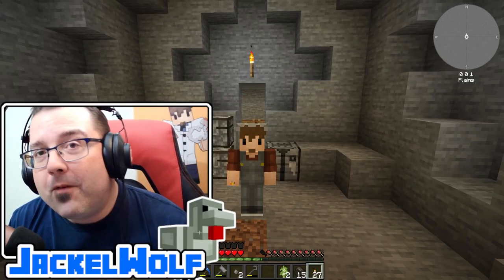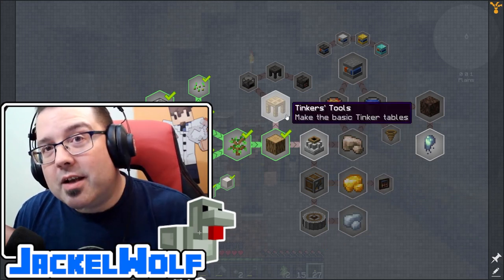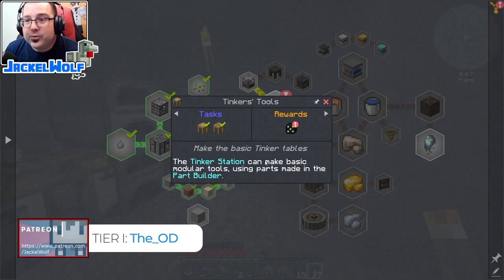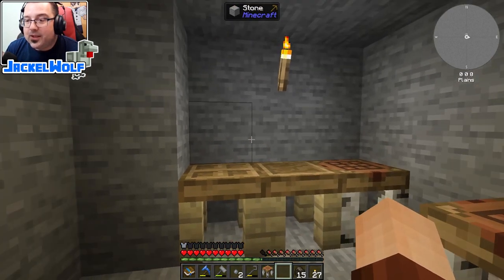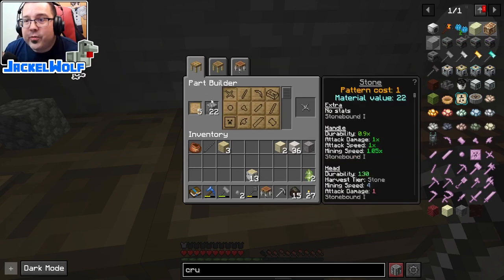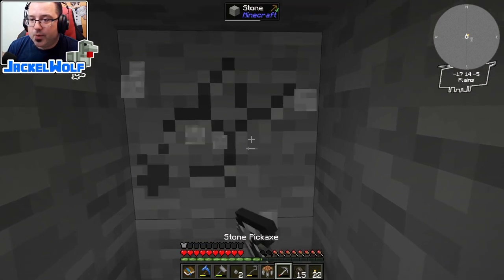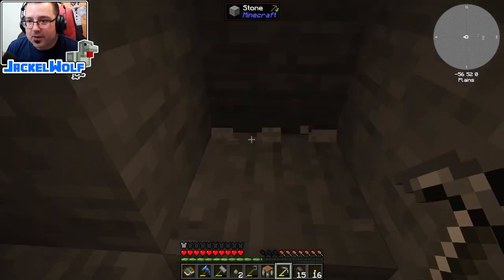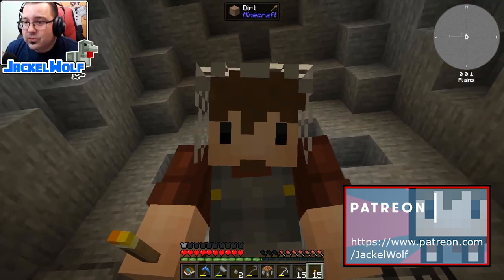FTB STONEBLOCK 3 - How to get Andesite & Tinker's Tools tutorial EP02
Quick guide to crafting Tinker's Tools and Finding Andesite in FTB Stoneblock 3. Both will be necessary for crafting Water and Iron.

Chapters:
0:00 FTB Stoneblock 3 Intro!
0:15 FTB Stoneblock 3 - Last episode info (First Impressions / Starter Quests).
0:48 FTB Stoneblock 3 - This Episode info (Tinker's Tools & Andesite).
1:52 FTB Stoneblock 3 - How to craft Tinker's Partbuilder and Station (Tinker's Tools quest).
2:44 FTB Stoneblock 3 - Bonus Tip - How to setup and use Tinker's Partbuilder and Station.
3:12 FTB Stoneblock 3 - Bonus Tip - How to craft a Tinker's Tool.
5:04 FTB Stoneblock 3 - How to find Andesite in Overworld (Andesite quest).
5:21 FTB Stoneblock 3 - Bonus Tip - Loot Bee!!!
7:07 FTB Stoneblock 3 - How to check your Light Levels ('Light Level's Mod - F7)
7:43 Outro